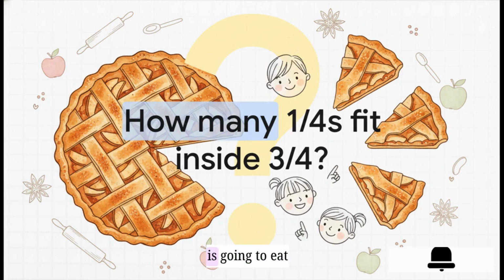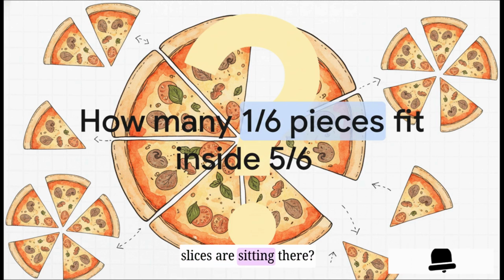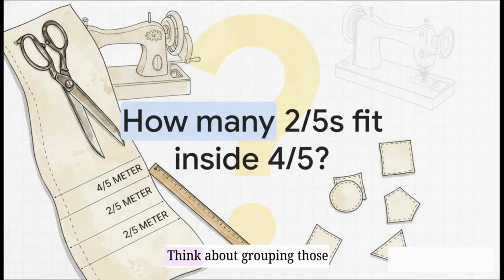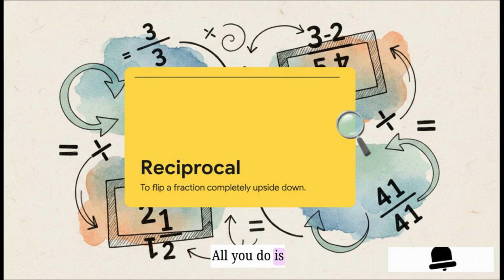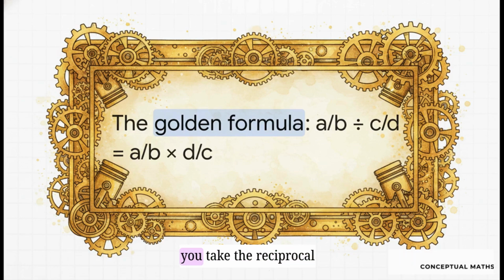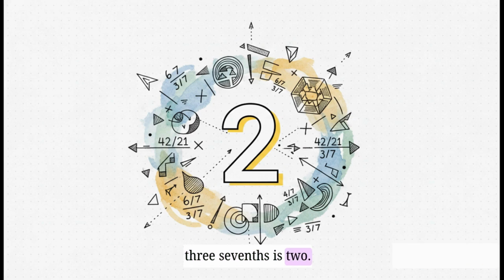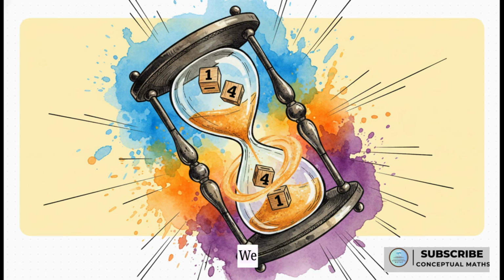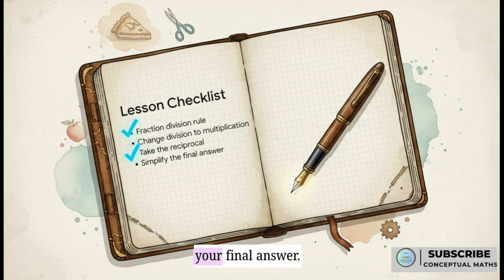Dividing a Fraction by a Fraction | Oxford Mathematics Class 5 Chapter 4 Lesson 7 | Easy Method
📚 Oxford Mathematics Class 5 – Chapter 4 Lesson 7

In this lesson, students will learn how to divide a fraction by another fraction using simple visual models and the reciprocal method.

✅ Understanding fraction division
✅ Using diagrams to solve problems
✅ Reciprocal (Keep, Change, Flip) method

Watch the full lesson and practice along with the examples.